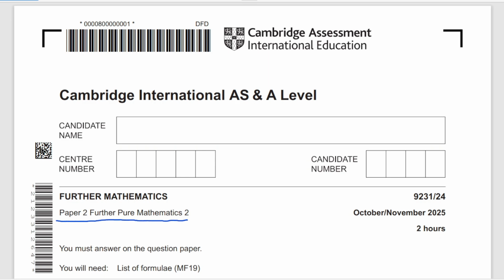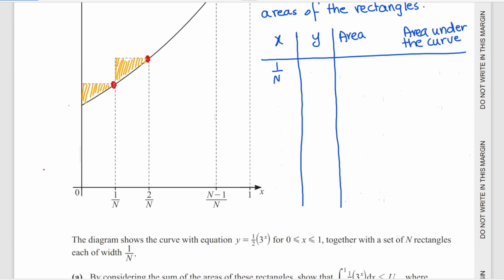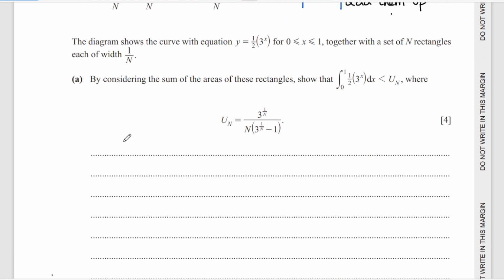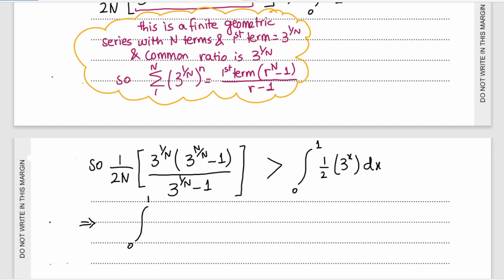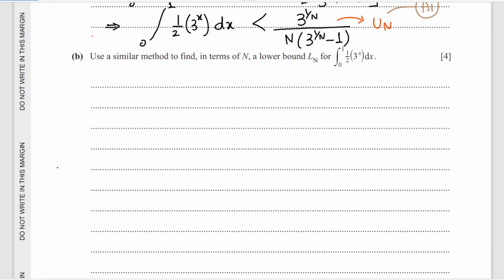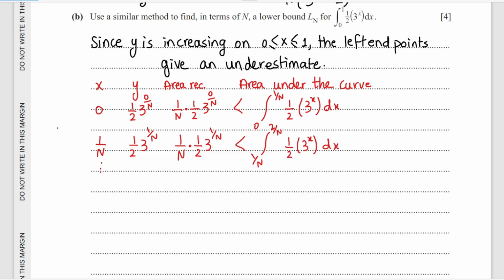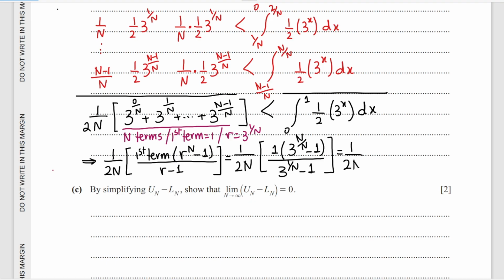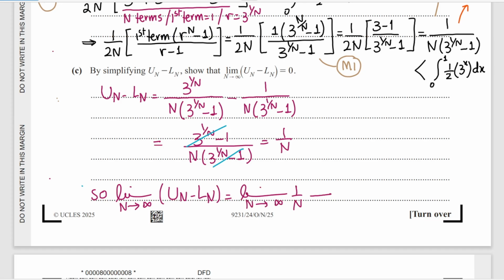9231/24 Oct/Nov 2025 –Integration Area Approximation Q4 Walkthrough | CIE A-Level Further Maths 9231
📘 CIE Further Mathematics 9231 – Paper 2 Pure Mathematics 2 (9231/24) – October/November 2025 Series

🔍 Question 4: Integration Area Approximation – Full step-by-step solution with clear explanations.

📌 In this video, we solve Question 4 from the "CIE A-Level Further Maths 9231 Paper 2 (9231/24) – October/November 2025" past paper, focusing on the "Integration Area Approximation" topic.

📖 Syllabus reference: CIE 9231 Further Mathematics 2 – Integration.